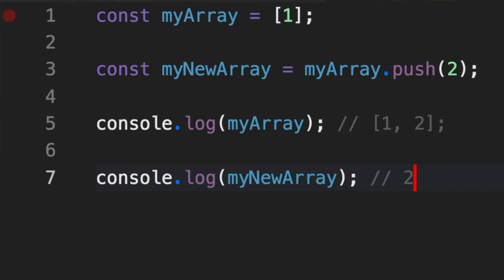Rambda Introduction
An introduction to Rambda.